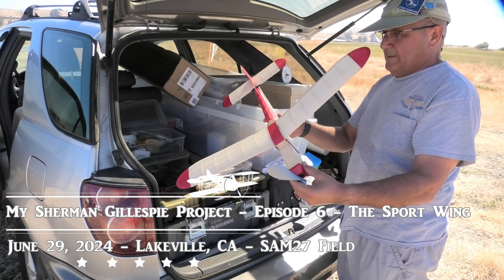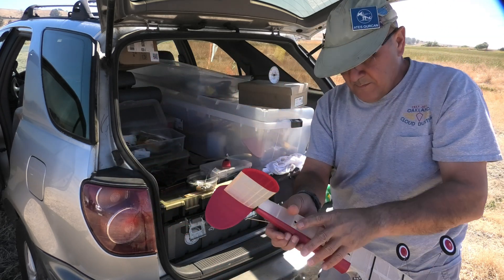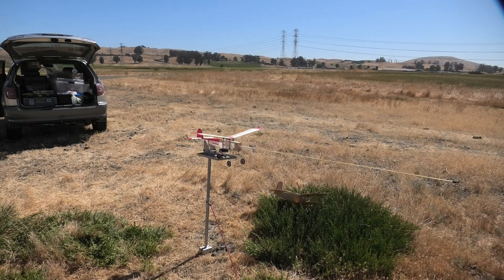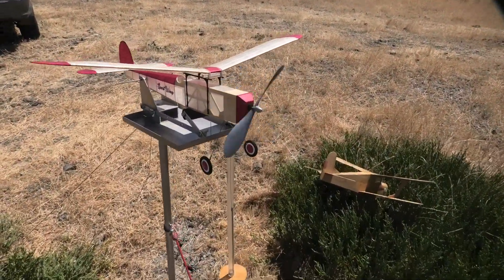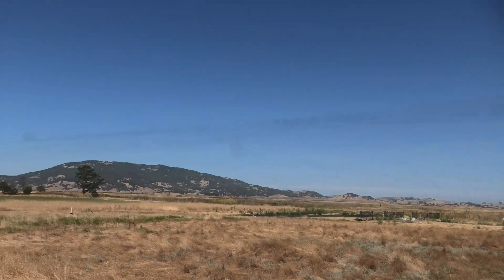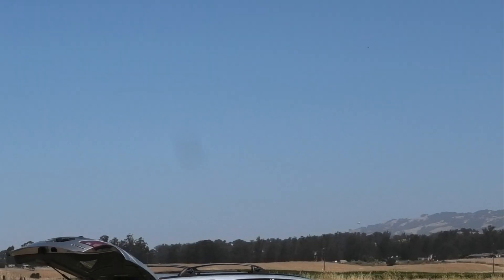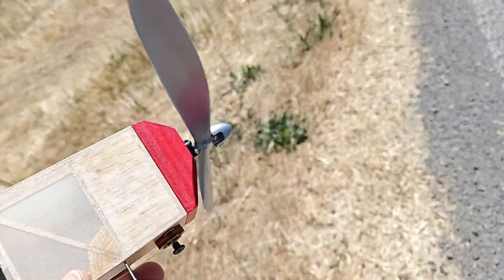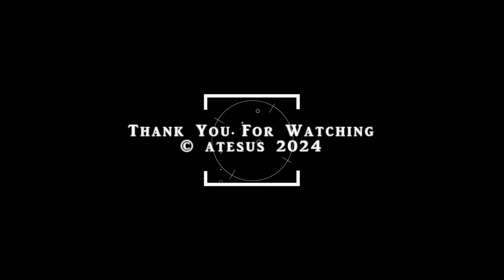My Sherman Gillespie Project - Episode 6 - The Sport Wing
The Sport Wing was one of the finished plans by Sherman Gillespie in 1957, in the bunch of plans that I got from him. The video is from the maiden day, June 29, 2024, in Lakeville California.

I converted the wire wing saddle shown on the original plan, to a spruce built-up construction which, I'm hoping is going to be more builder-friendly.

While adjusting the incidences, I opted to only pack the LE of the wing, hoping to keep the amount of down-thrust in check and to maintain the looks of the tail feathers. At the end of the day, I had a 7/16" shim under the LE of the wing, and still needed some down thrust.

The flights on the video are with a 4x 1/8" 10g motor. I believe 6x 3/32" will be a perfect fit, next time I'm out flying the model. There are a couple final and minor additions/modifications I'd like to make before the plan is made available on Oakland Cloud Dusters web site and  on OuterZone.